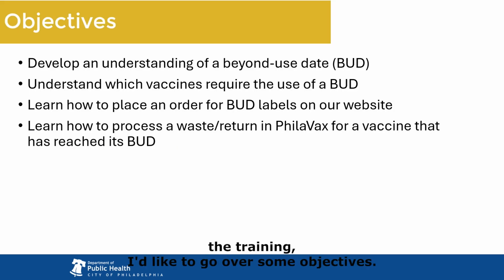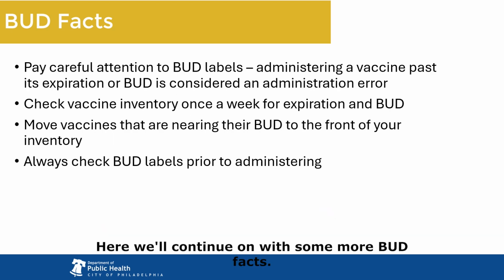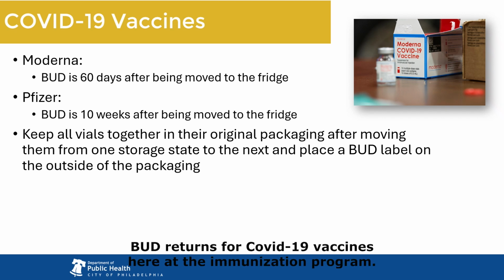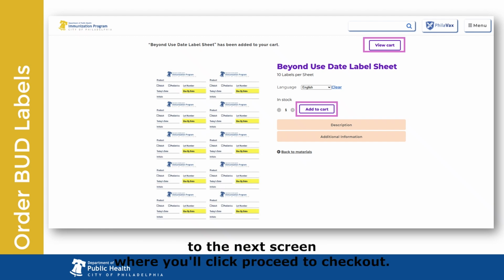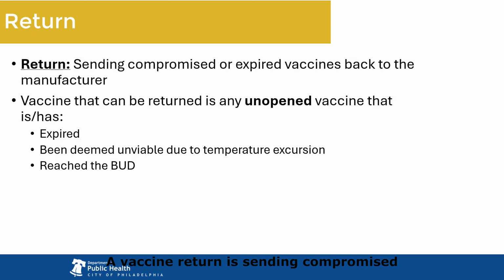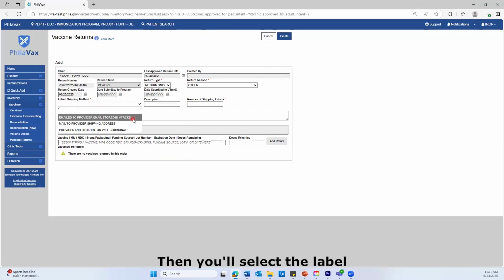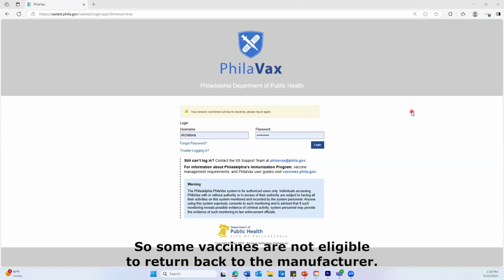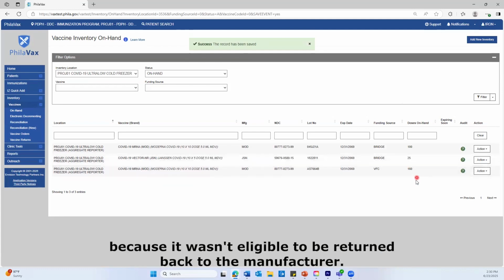PDPH Immunization Program: Beyond-Use Date Training